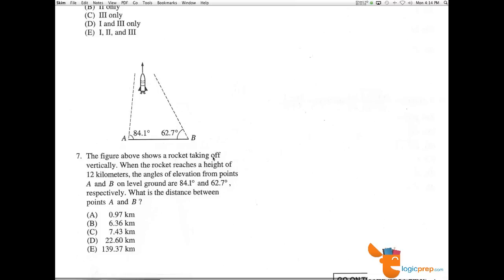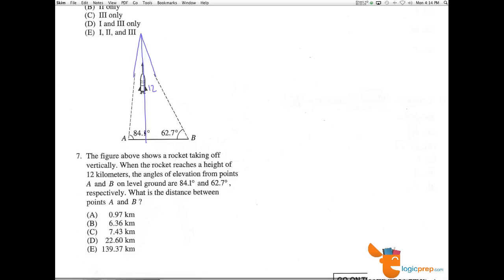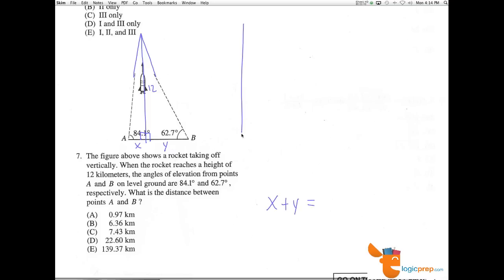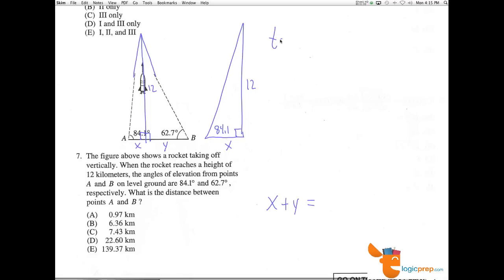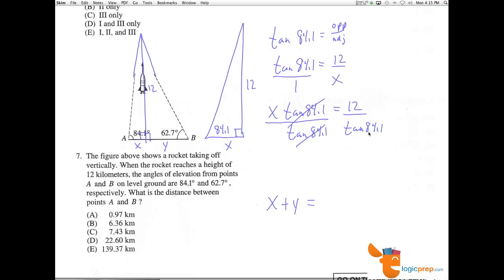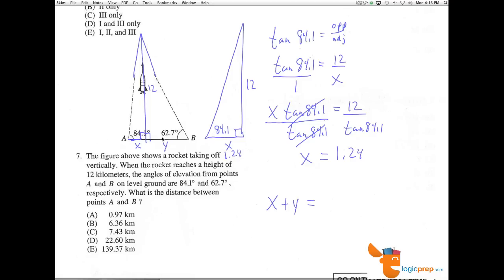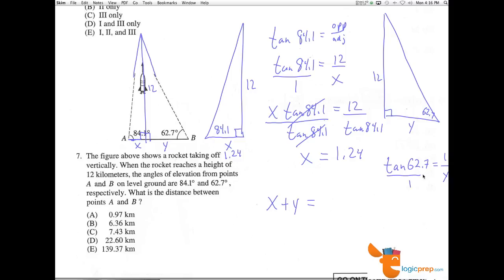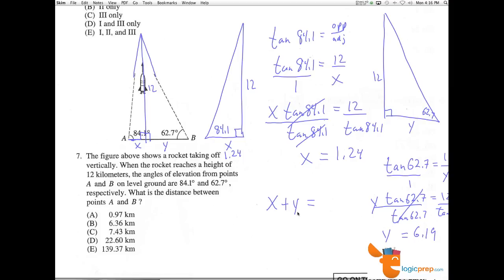SAT SUBJECT TEST. Math level 2, Test 1, Question 7